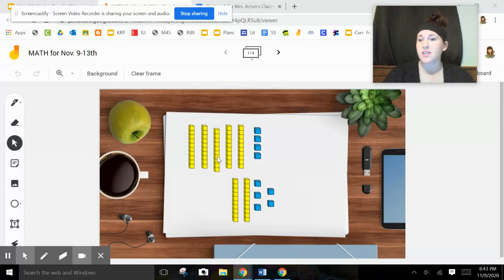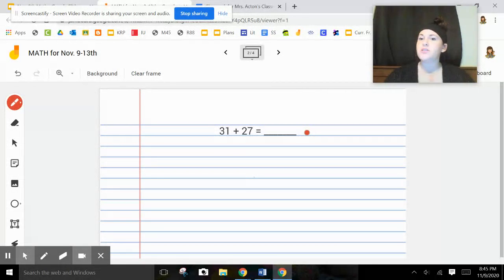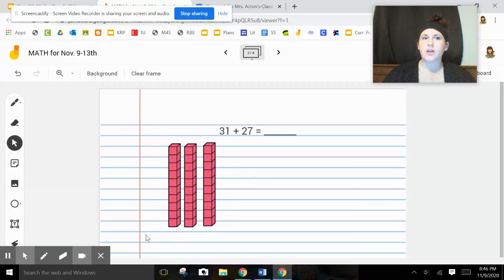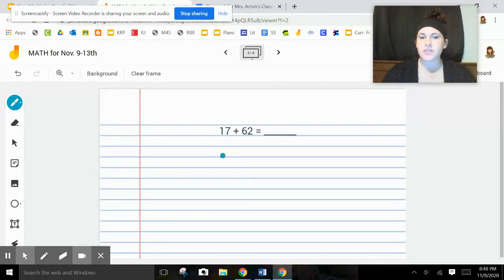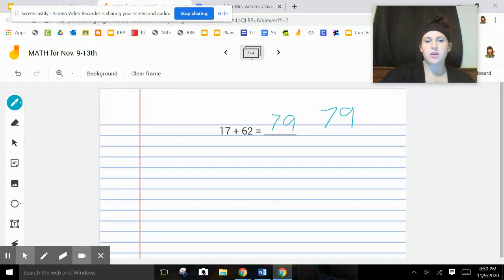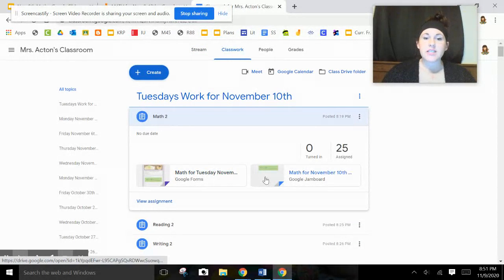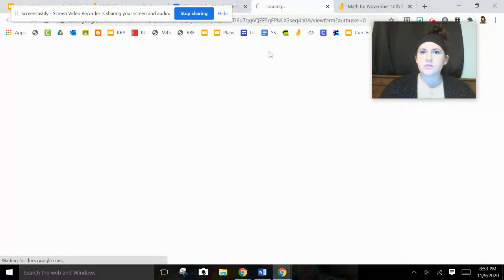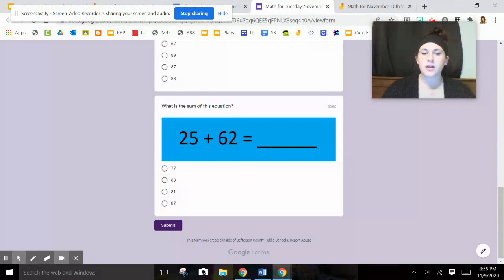Nov 9 Video for MATH